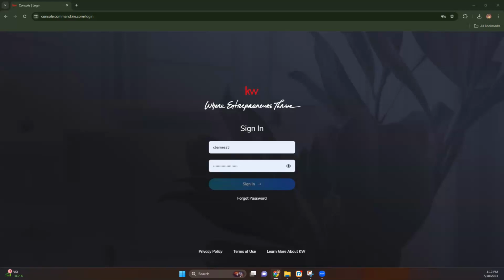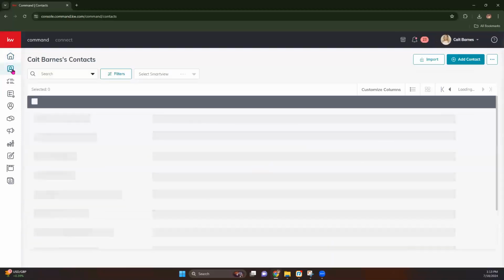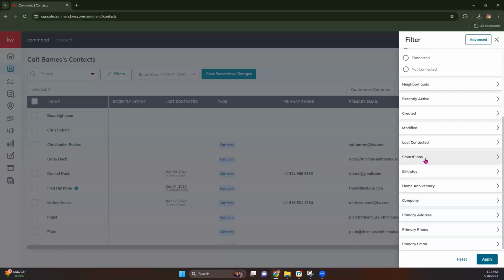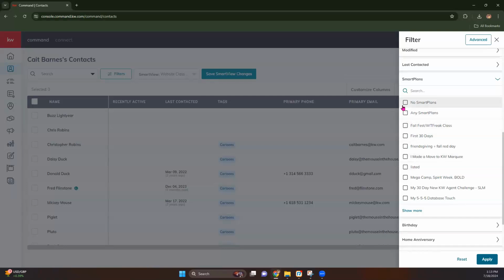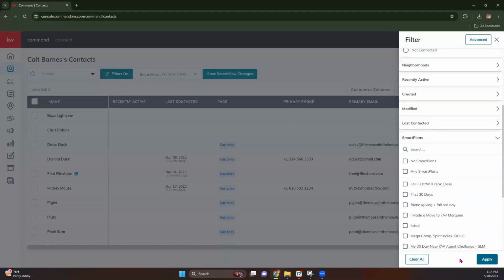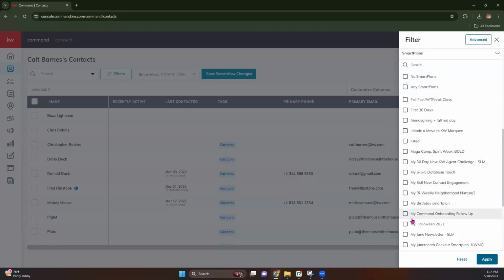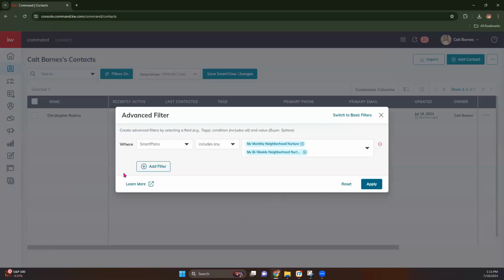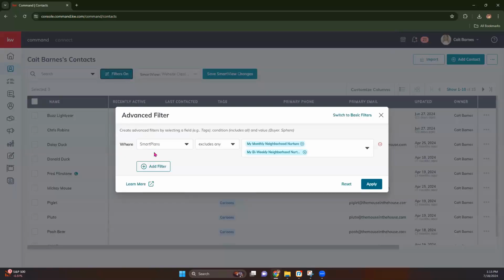Tech Tip: Using the New SmartPlan Filters in Command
In this tip we will show you how to use the new filter in command contacts to identify who is on a smartplan or not.